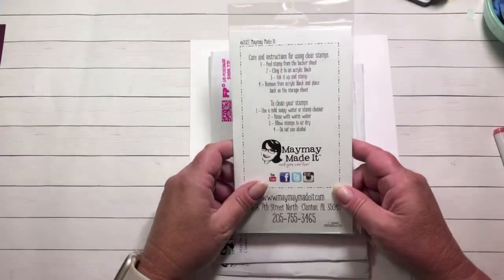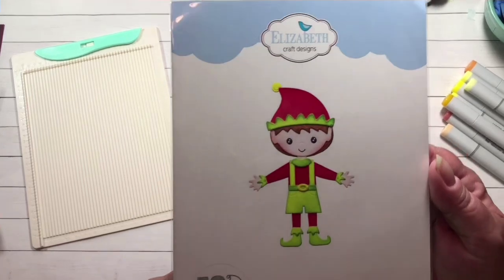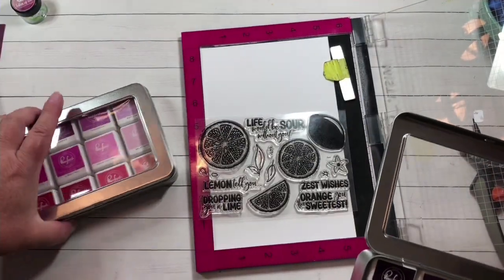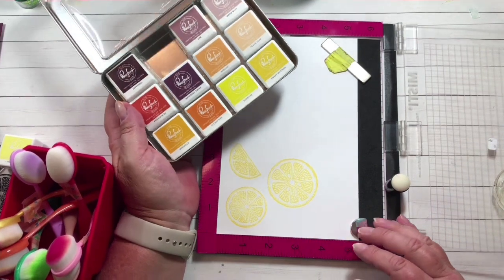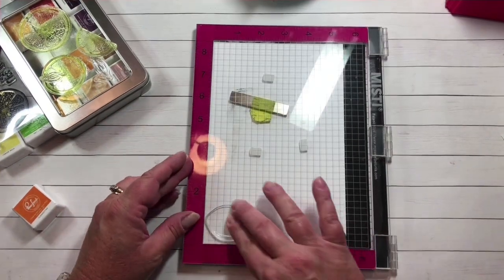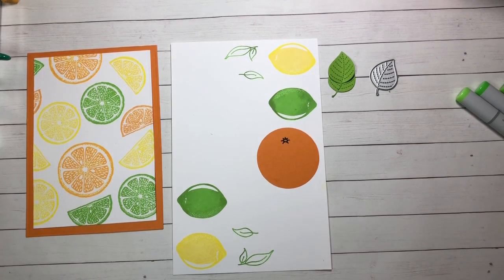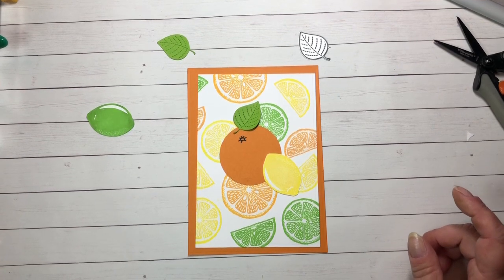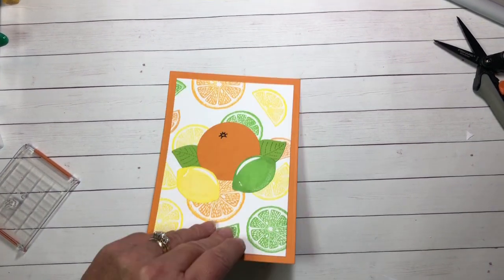Craft Haul from Maymay Made It | Making a citrus card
Showing you the goodies I got From @MaymayMadeIt  Including the Stamp set of the month for July 2022.

Making a fun citrus stamped background and card!